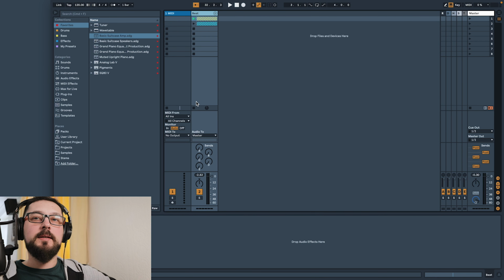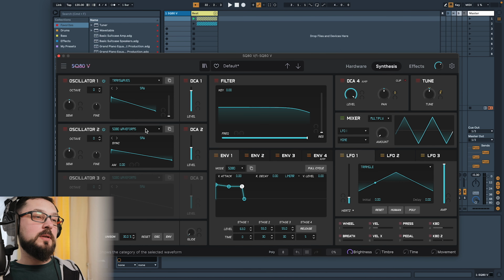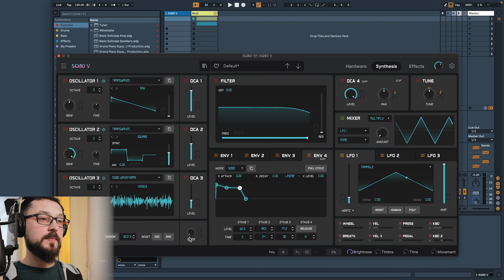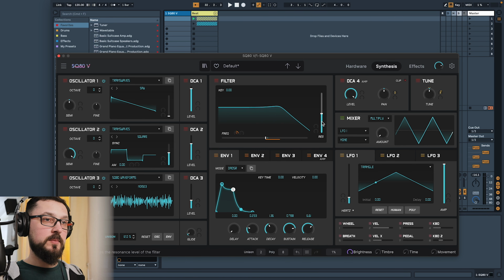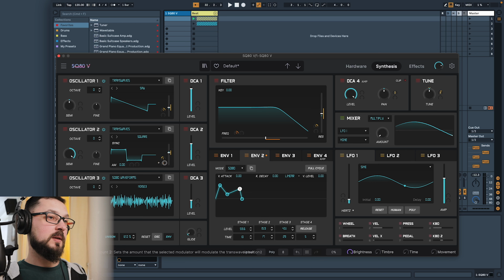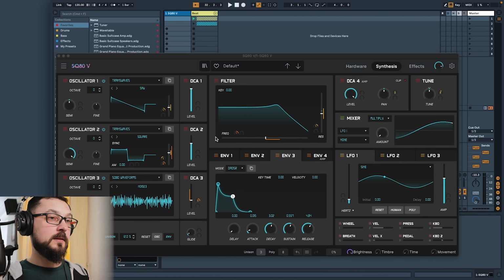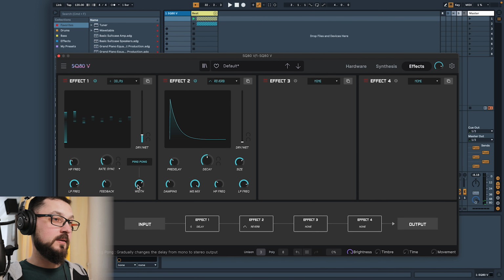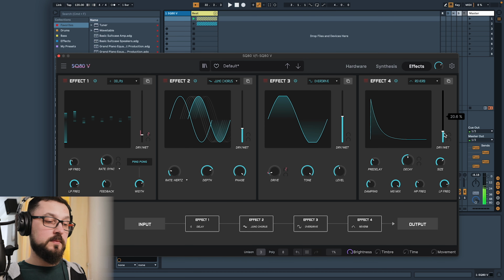Designing Big Synth Lead in Arturia SQ80V - Sweet Sound Sunday